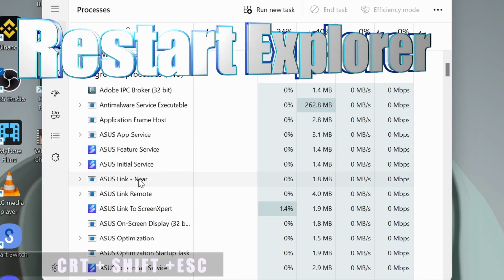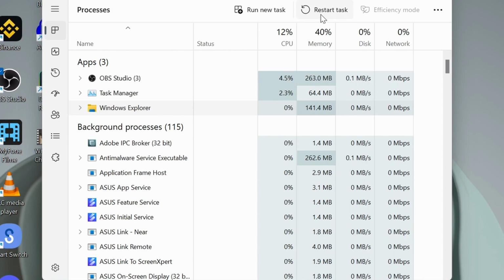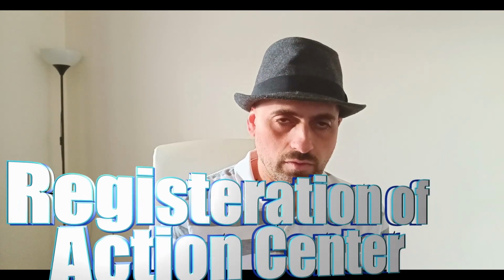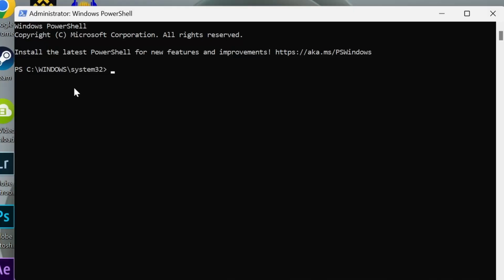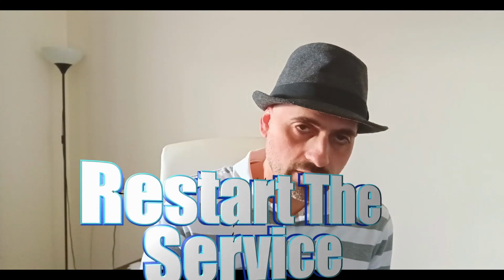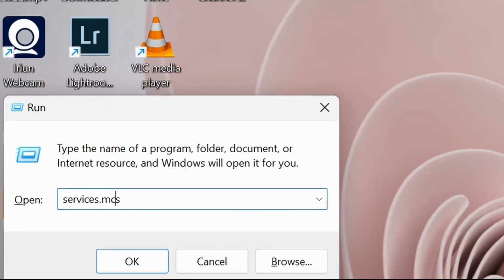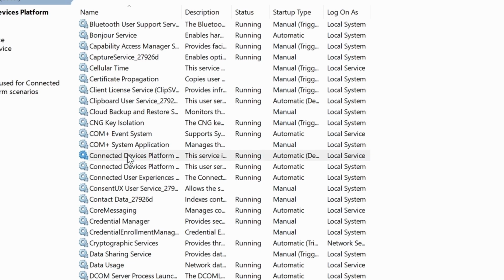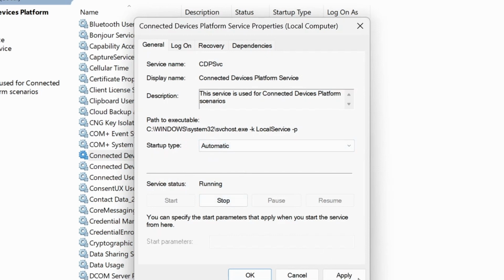Action Center Not Opening or Working on Windows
Is your Windows Action Center refusing to open or work properly? Don't worry, we've got you covered! In this video, we'll walk you through a step-by-step troubleshooting guide to fix the Action Center issues on your Windows system

If all else fails, creating a new user account can be a workaround.

Commands for SFC:
sfc /scannow

Command for Action Center:
Get-AppxPackage | % { Add-AppxPackage -DisableDevelopmentMode -Register "$($_.InstallLocation)\AppxManifest.xml" -verbose }

We hope this comprehensive guide helps you get your Action Center back in working order. If you found this video helpful, don't forget to give it a thumbs up, subscribe for more tech tutorials, and hit the bell icon to stay updated on our latest content.